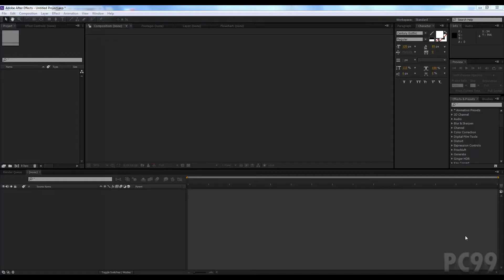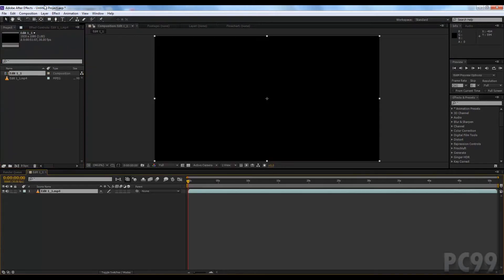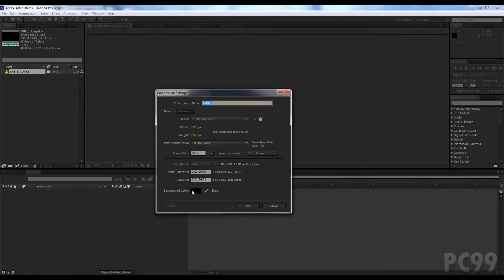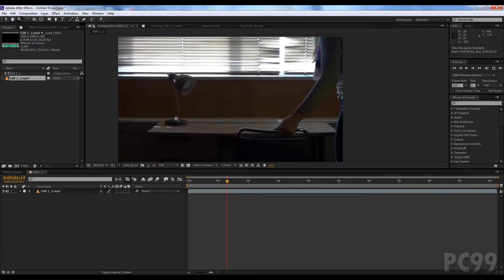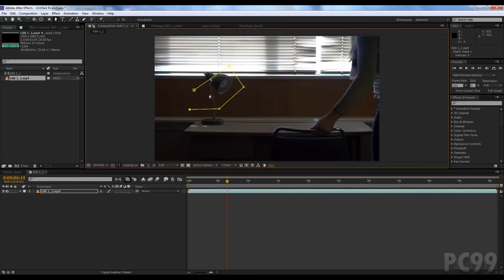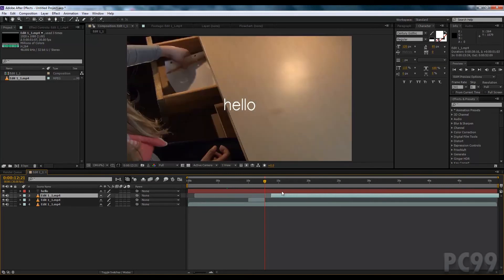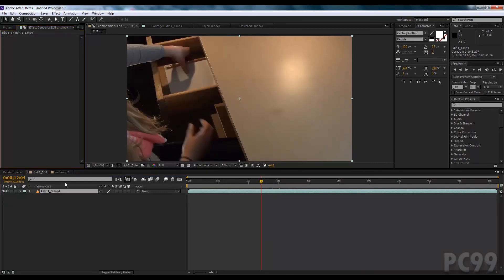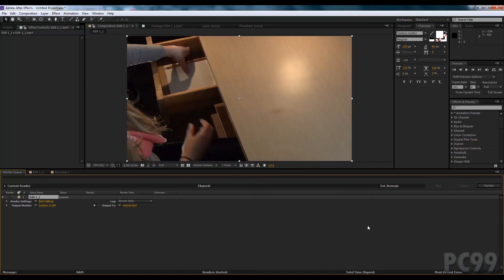How to Use After Effects in 10 Minutes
In this video I go over how Adobe After Effects work in 10 minutes. It is sectioned into 7 parts:
-Panels
-Hierarchy
-Importing Footage/Compositions
-Tools
-Basic Editing
-Effects
-Rendering and Exporting
More videos Become a channel member to help support and get access to perks